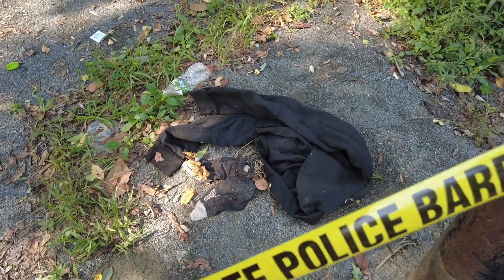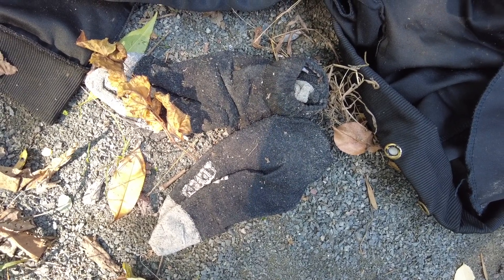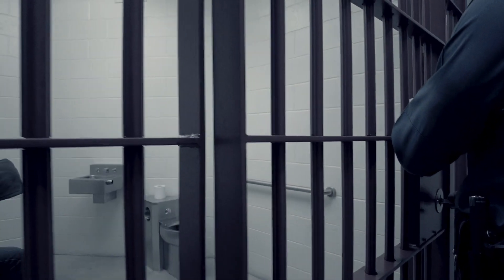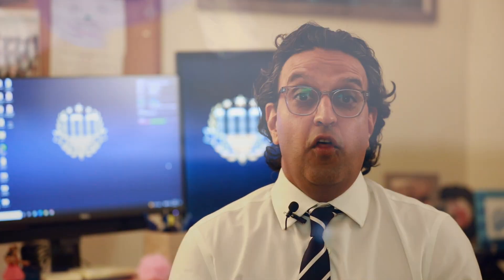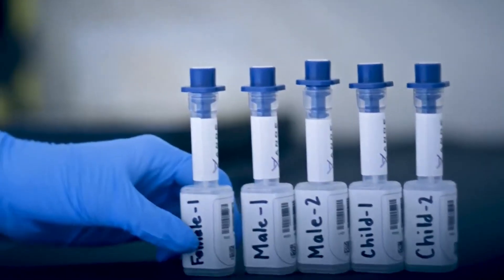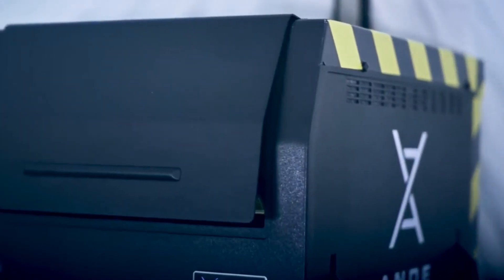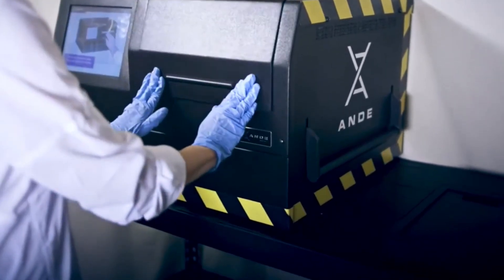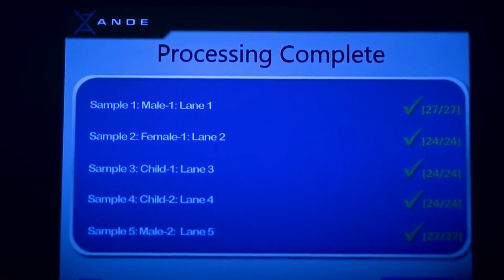New Jersey State Police Rapid DNA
Last year, the DNA Laboratory added Rapid DNA machines to be used throughout the state. The Rapid DNA technology gives investigators and detectives the ability to receive immediate results for certain samples that previously would have taken weeks or even months. Additionally, the Rapid DNA machine is mobile so it can also be used in a mass casualty incident to help aid in the identification of remains while at the scene.